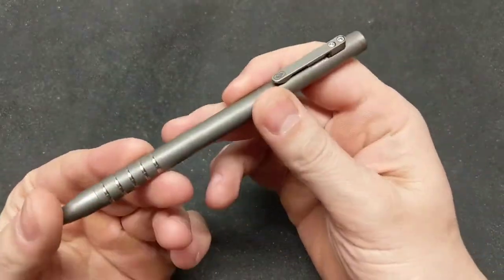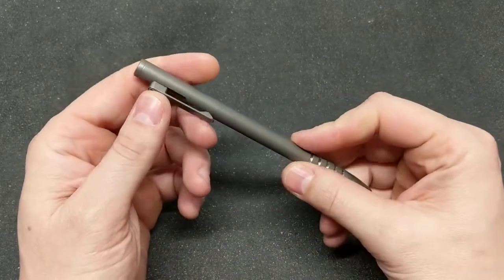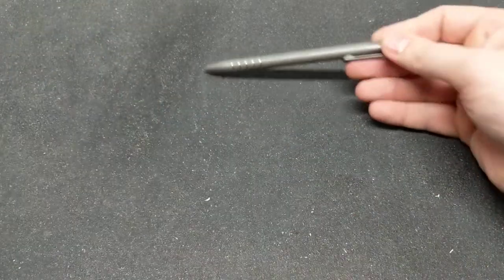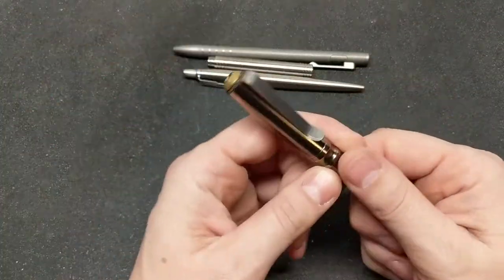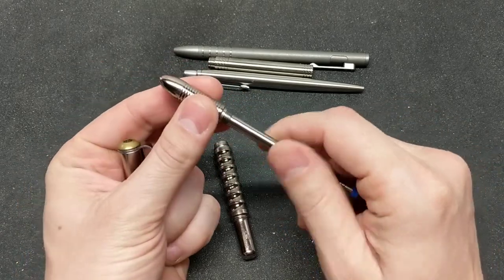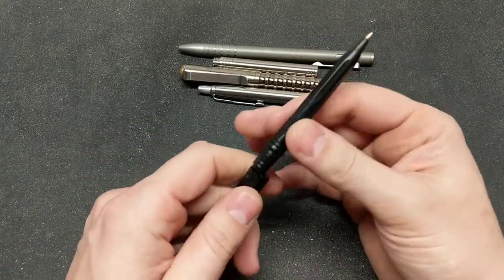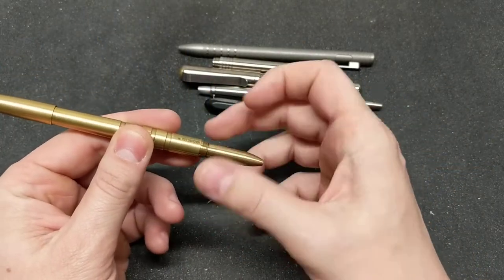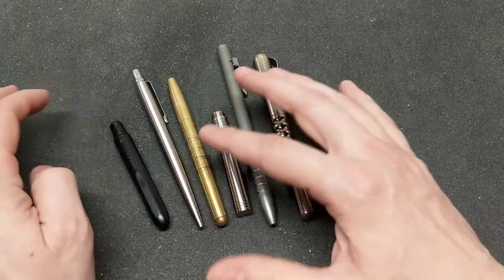EDC Pens Review -- Pens I use the Most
Parker jotter